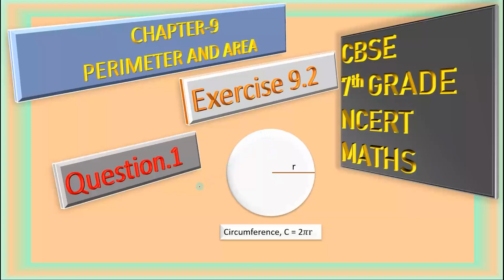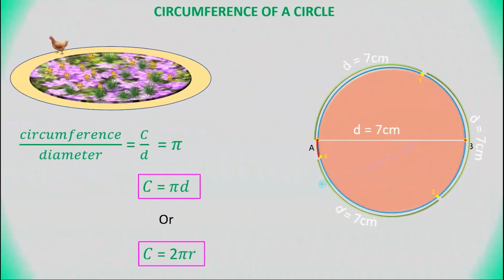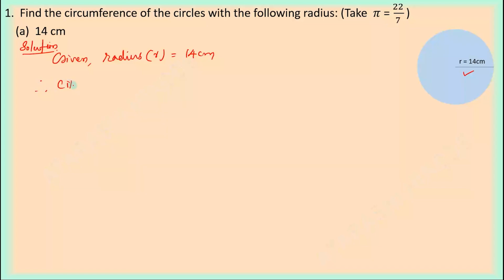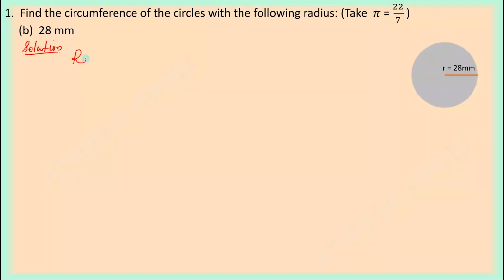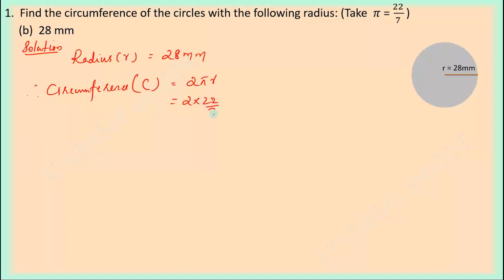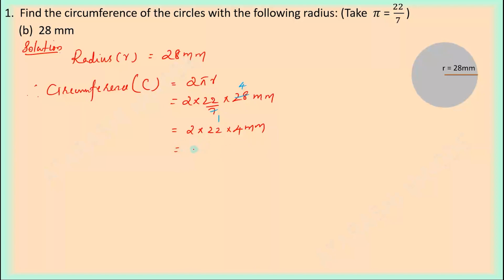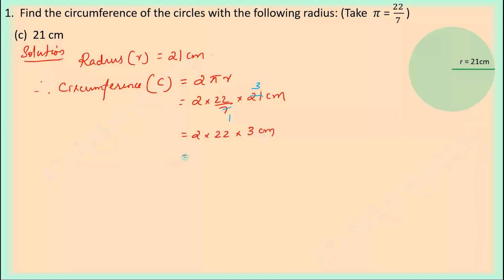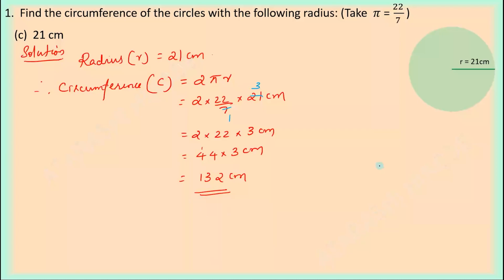Chapter 9 | Perimeter And Area | Exercise 9.2 | Question No. 1 | CBSE Grade 7 | NCERT Maths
In this video we will teach you about how to find the circumference of the circle.